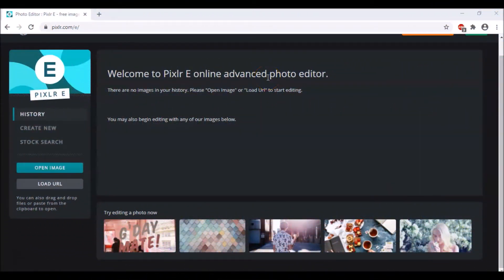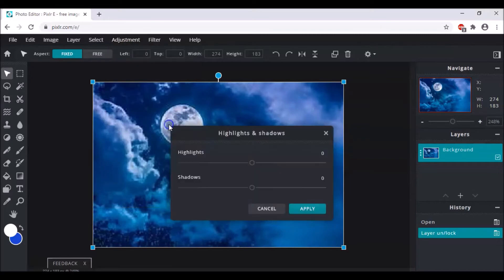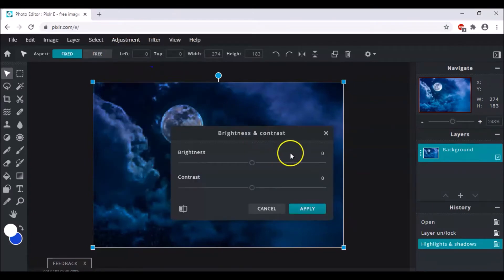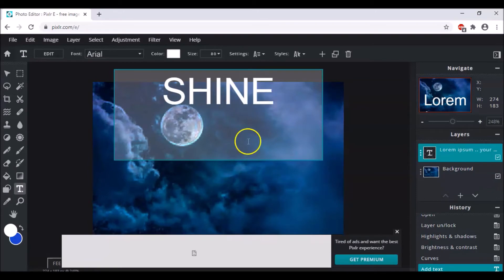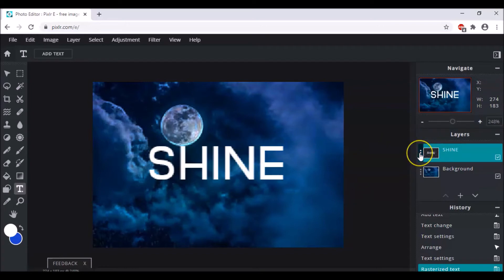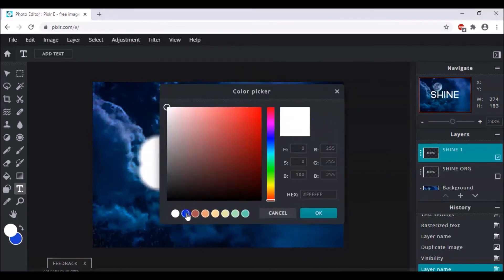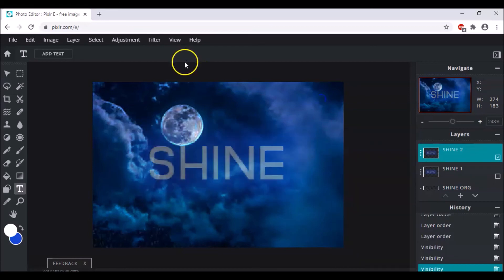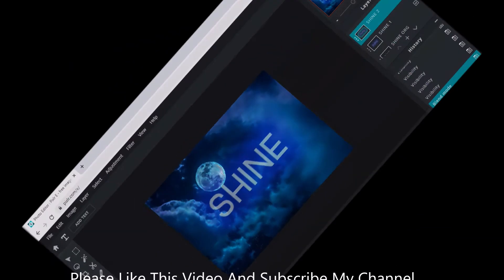Glow Text Effect In Pixlr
Welcome Back to My Pixlr Tutorial Series. Its been a long time I was thinking to post a tutorial of pixlr for you all, so here I am with it. In today's video we will be learning how how give a glow effect to any text you write in Pixlr and it can also be made in Photoshop. Happy Learning!!!